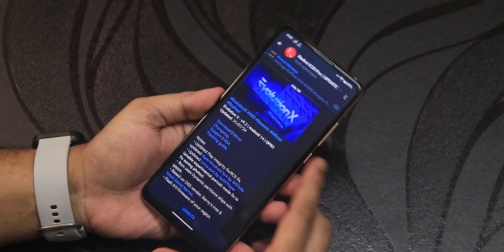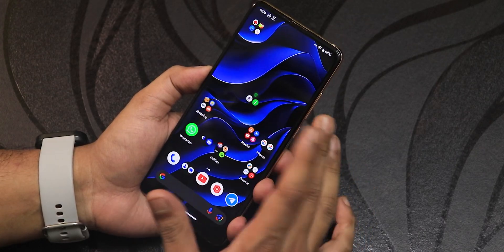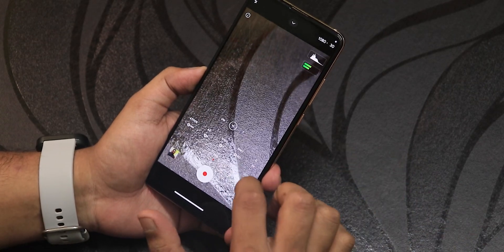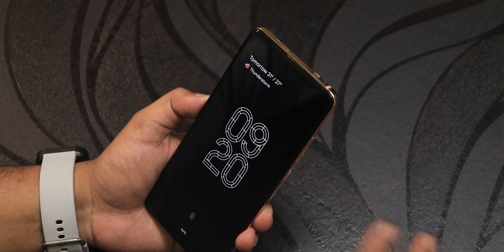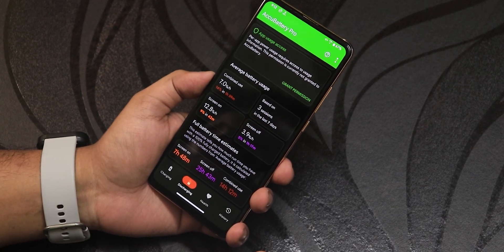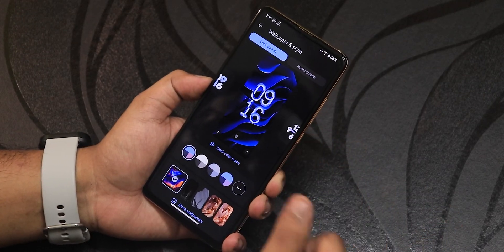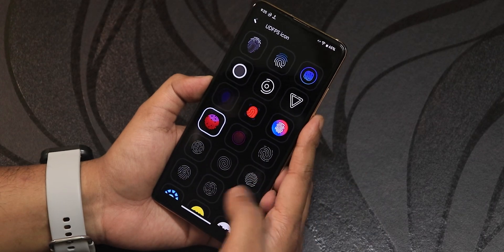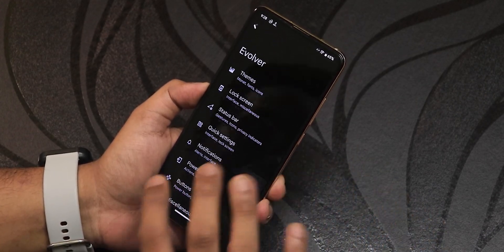EvolutionX v9.2 Review On Redmi K20 Pro!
UPI: ktntech@sbi

Timestamps:

0:00 Intro
0:10 Build Info, About & System Settings
2:40 Stock Launcher, QS Panel
3:38 Stock Camera Experience, Samples
5:33 AOD, AppLock, FOD & FaceUnlock
7:42 UI Performance & Benchmarks
8:52 Certifications
9:15 Misc settings
9:42 Battery Life, Settings & Charging speed
10:45 Sound Settings
11:42 Display Settings, Walls & Styles
13:55 Customizations & Conclusions